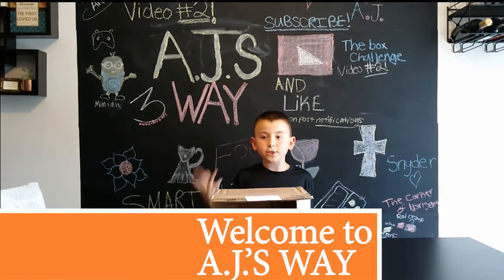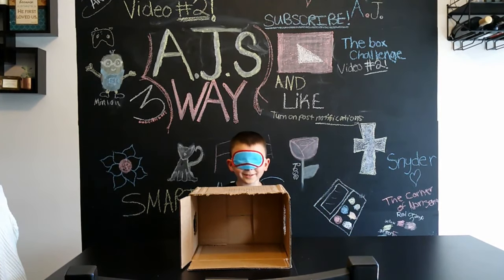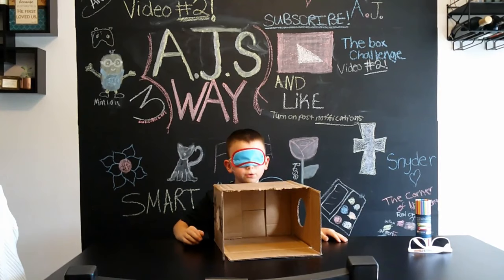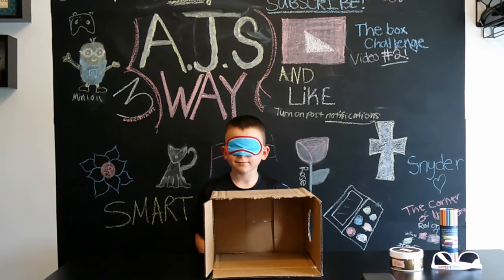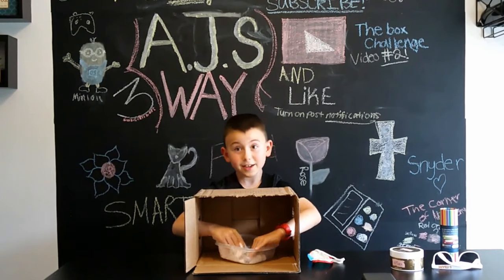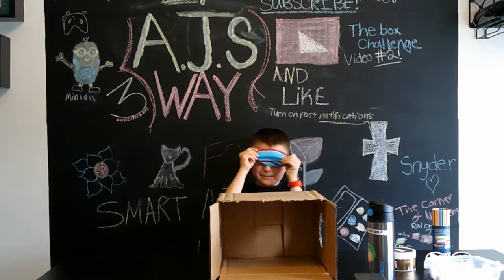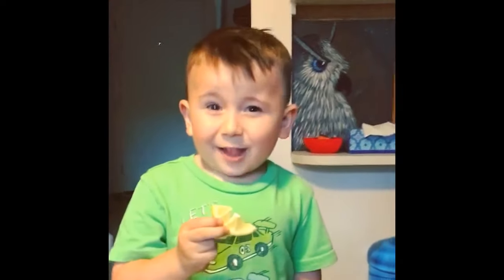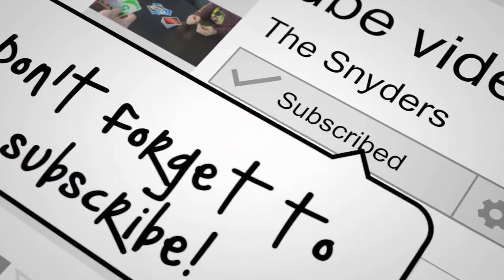What's in the Box Challenge, Is It Mayo?❤❤The snyder house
Thank you for your love. and I love you too